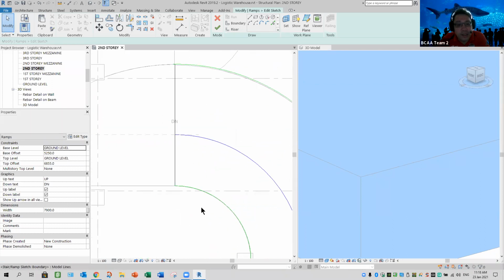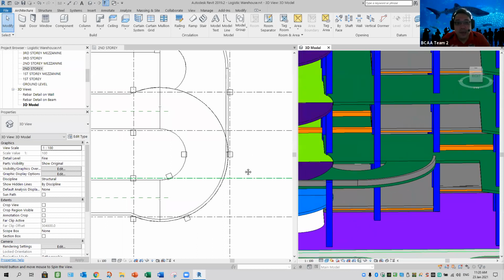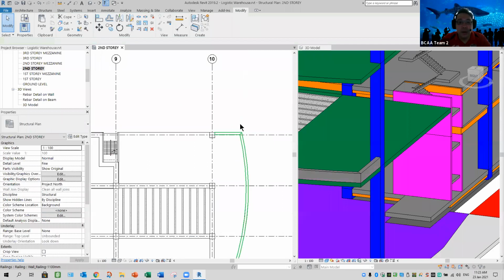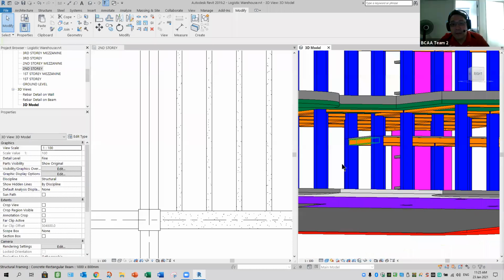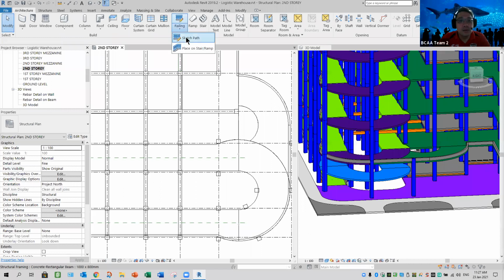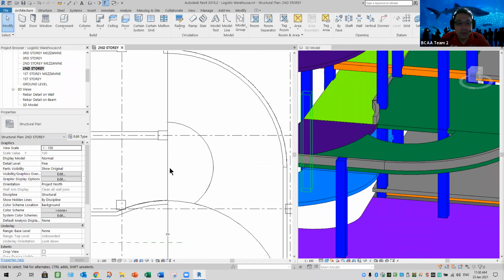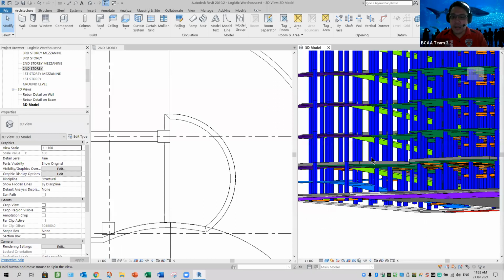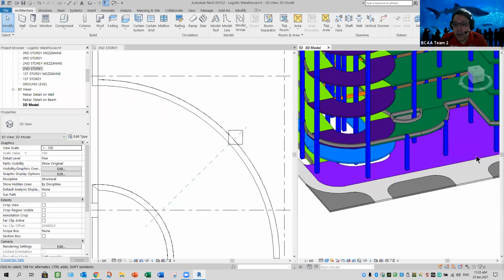Add wall railing on slab and ramp 01